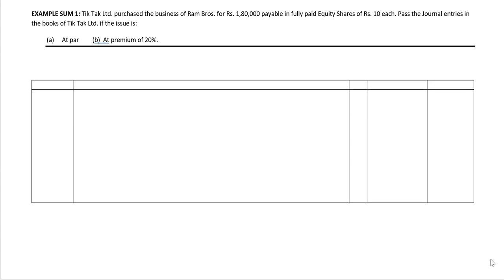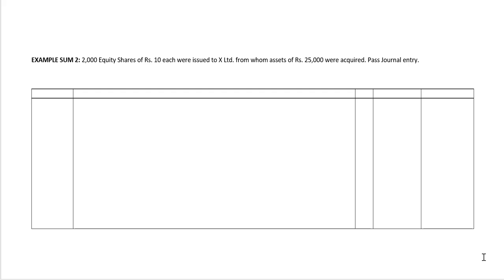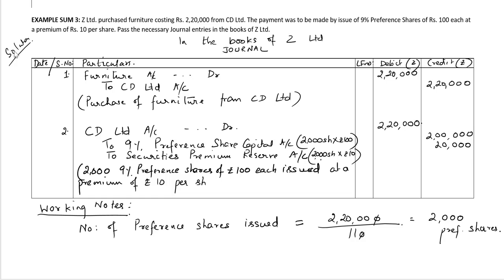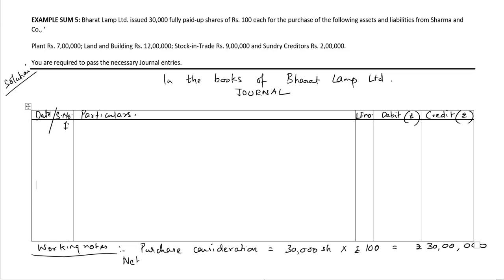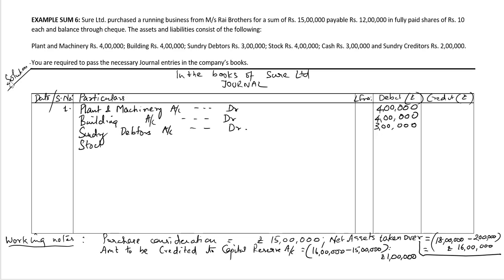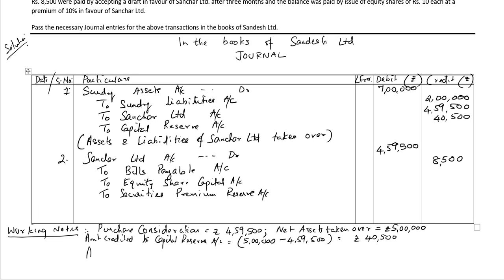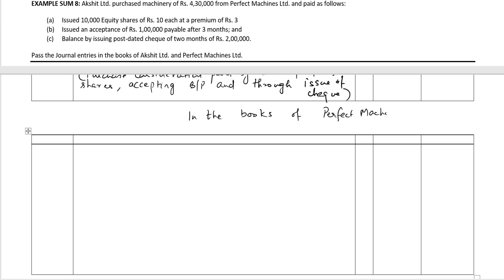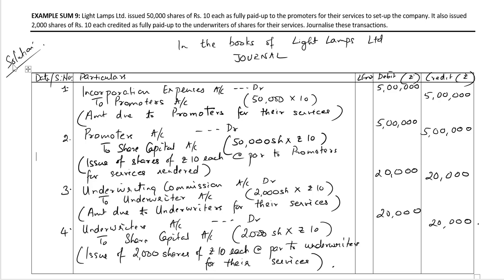ISSUE OF SHARES FOR CONSIDERATION OTHER THAN CASH SUMS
Example sums are solved for the issue of shares for consideration other than cash.